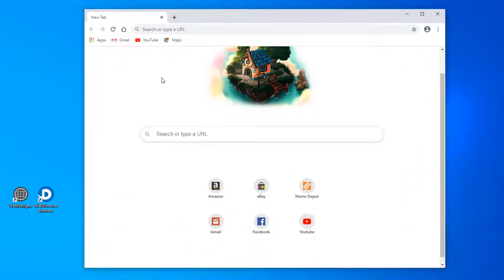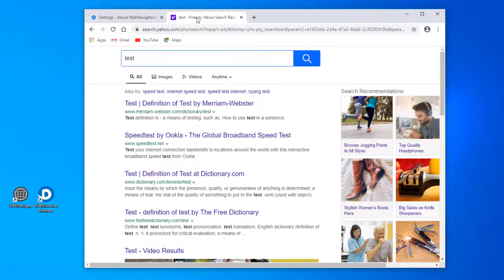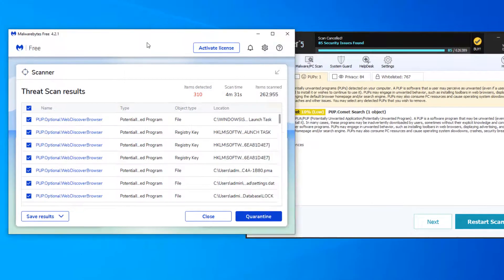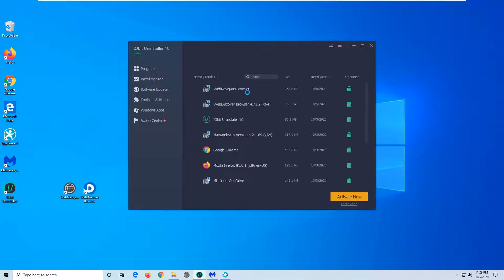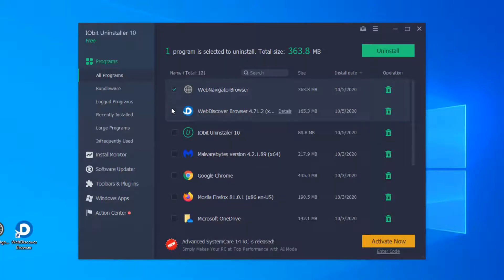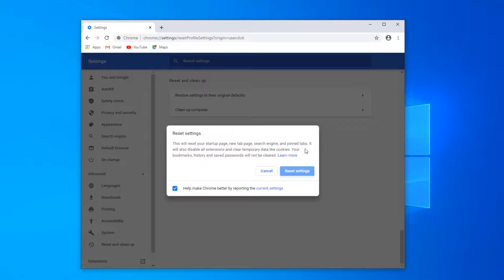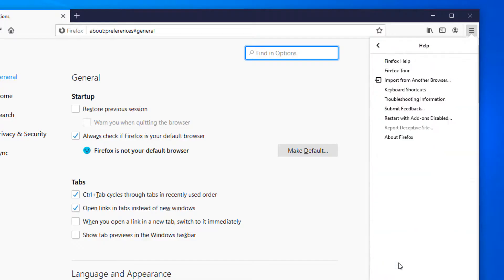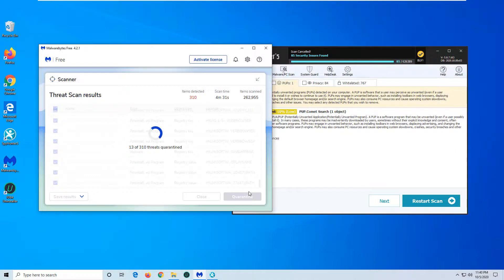How to remove Chromium (Windows 10)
Free video tutorial to remove rogue Chromium browsers (potentially unwanted program) from Windows and Mac - those are applications based on the open-source platform, that can replace the default browser, alter search and homepage settings, and redirect user's queries to third-party search engines.